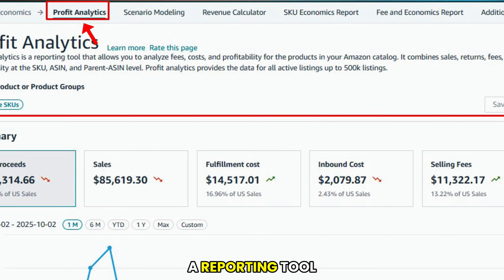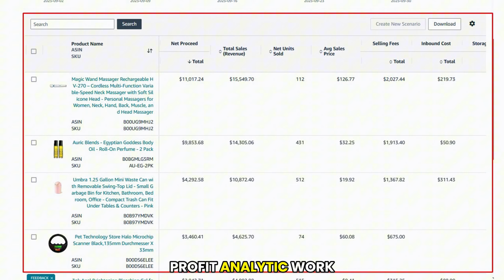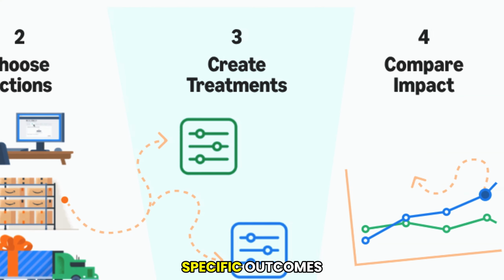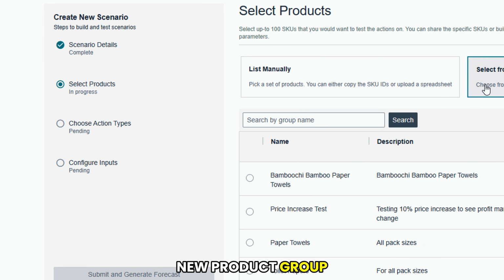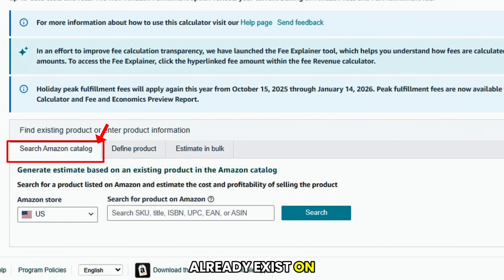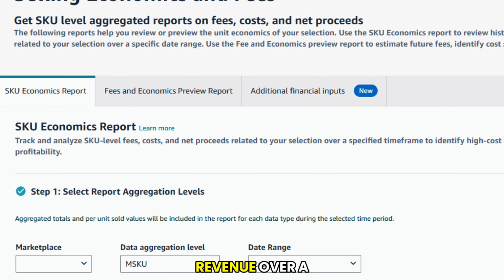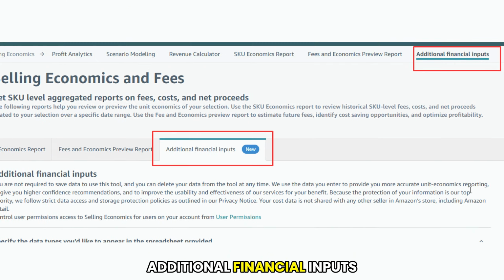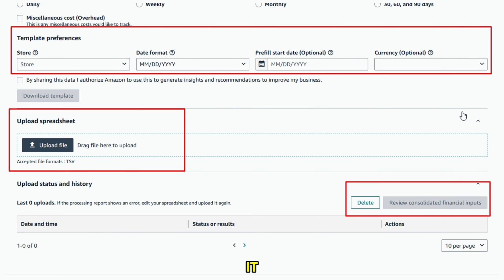Amazon’s New Profit Analytics Dashboard – Everything You Need to Know (Selling Economics & Fees)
Amazon just rolled out a 𝐧𝐞𝐰 𝐬𝐞𝐜𝐭𝐢𝐨𝐧 𝐢𝐧𝐬𝐢𝐝𝐞 𝐒𝐞𝐥𝐥𝐞𝐫 𝐂𝐞𝐧𝐭𝐫𝐚𝐥, 𝐒𝐞𝐥𝐥𝐢𝐧𝐠 𝐄𝐜𝐨𝐧𝐨𝐦𝐢𝐜𝐬 & 𝐅𝐞𝐞𝐬, and it’s a total game-changer for sellers who want to understand their 𝐭𝐫𝐮𝐞 𝐩𝐫𝐨𝐟𝐢𝐭𝐚𝐛𝐢𝐥𝐢𝐭𝐲.

In this video, 𝐔𝐦𝐚𝐫 𝐟𝐫𝐨𝐦 𝐒𝐩𝐞𝐜𝐭𝐫𝐮𝐦𝐁𝐏𝐎 walks you through this new feature step by step, from 𝐏𝐫𝐨𝐟𝐢𝐭 𝐀𝐧𝐚𝐥𝐲𝐭𝐢𝐜𝐬 to 𝐒𝐜𝐞𝐧𝐚𝐫𝐢𝐨 𝐌𝐨𝐝𝐞𝐥𝐢𝐧𝐠, 𝐑𝐞𝐯𝐞𝐧𝐮𝐞 𝐂𝐚𝐥𝐜𝐮𝐥𝐚𝐭𝐨𝐫, 𝐒𝐊𝐔 𝐄𝐜𝐨𝐧𝐨𝐦𝐢𝐜𝐬 𝐑𝐞𝐩𝐨𝐫𝐭, and 𝐀𝐝𝐝𝐢𝐭𝐢𝐨𝐧𝐚𝐥 𝐅𝐢𝐧𝐚𝐧𝐜𝐢𝐚𝐥 𝐈𝐧𝐩𝐮𝐭𝐬, everything you need to 𝐚𝐧𝐚𝐥𝐲𝐳𝐞, 𝐟𝐨𝐫𝐞𝐜𝐚𝐬𝐭, 𝐚𝐧𝐝 𝐦𝐚𝐱𝐢𝐦𝐢𝐳𝐞 𝐩𝐫𝐨𝐟𝐢𝐭𝐬.

Whether you're an 𝐅𝐁𝐀 𝐨𝐫 𝐅𝐁𝐌 𝐬𝐞𝐥𝐥𝐞𝐫, this tool helps you:
✅ See real profit after all Amazon fees and costs
✅ Forecast profits with the new Scenario Modeling tool
✅ Compare FBA vs FBM using the Revenue Calculator
✅ Upload your own COGS and expenses for real net profit
✅ Make smarter, data-driven business decisions
If you’re serious about scaling your Amazon business, this is a must-watch update.

🎥 Presented by 𝐔𝐦𝐚𝐫 𝐊., 𝐁𝐫𝐚𝐧𝐝 𝐄𝐯𝐚𝐧𝐠𝐞𝐥𝐢𝐬𝐭 & 𝐆𝐌, 𝐒𝐩𝐞𝐜𝐭𝐫𝐮𝐦 𝐁𝐏𝐎